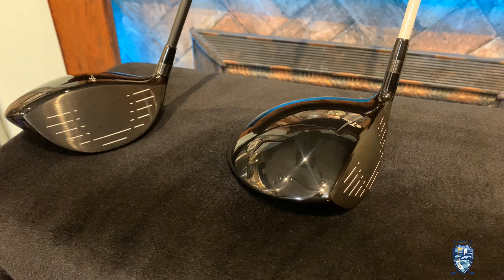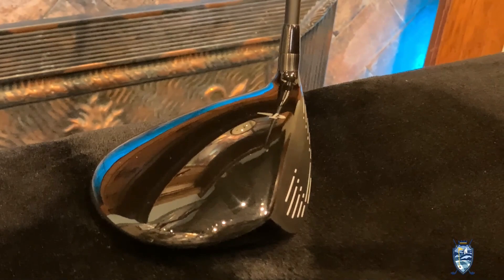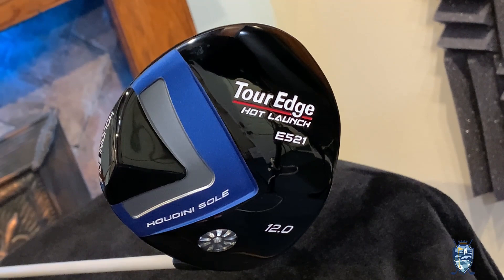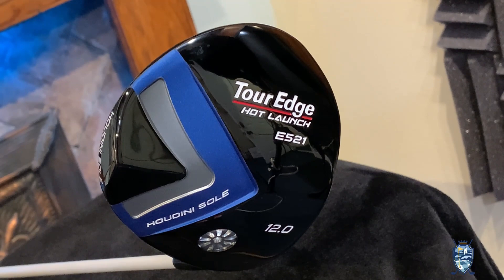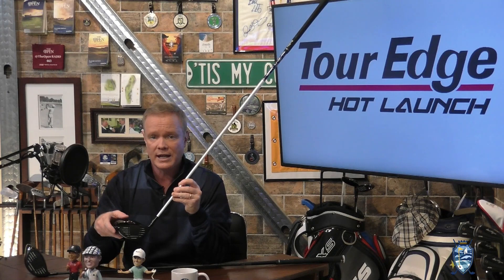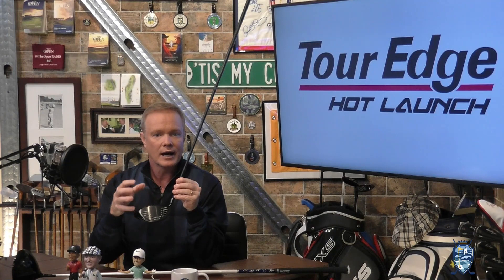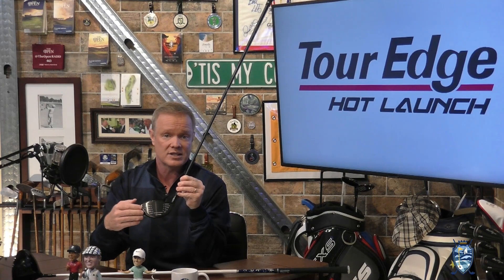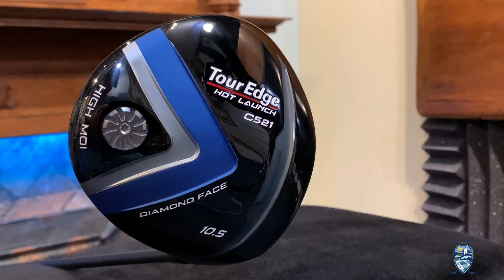Matt Adams Explains The Technology Behind Hot Launch 521 Series Drivers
On his Fairways of Life Show, Matt Adams explains the design and technology behind the E521 and C521 drivers and what type of golfers can benefit from each of the designs.